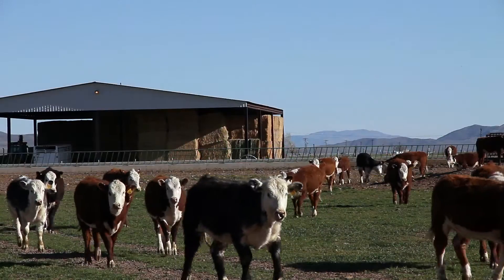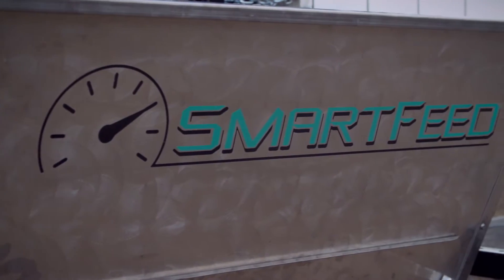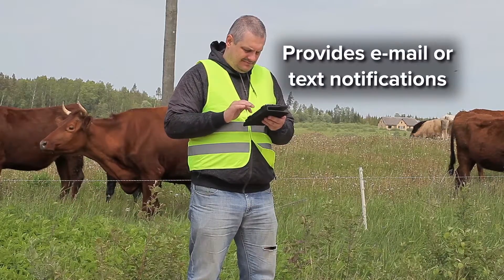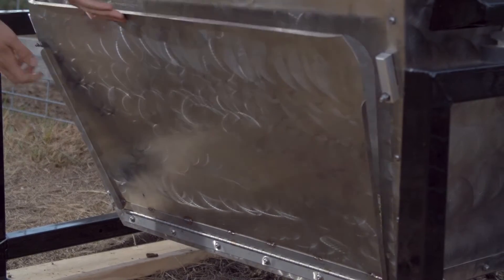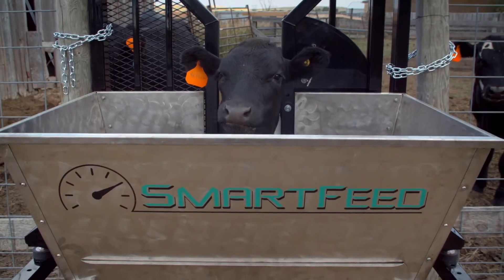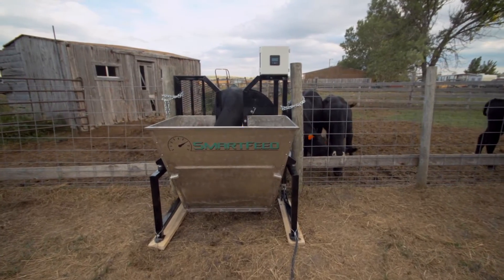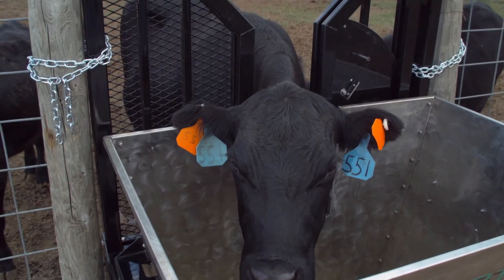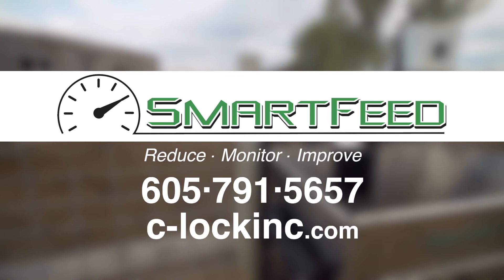C-Lock SmartFeed Informative Video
The SmartFeed is the best way to reduce waste, monitor nutrition, improve animal efficiency, and increase profitability in your herd.

The SmartFeed and SmartFeed Pro models both include:

RFID Reader
Weigh Scales
Feed Bin that Logs Data